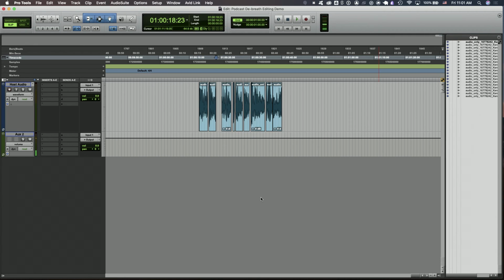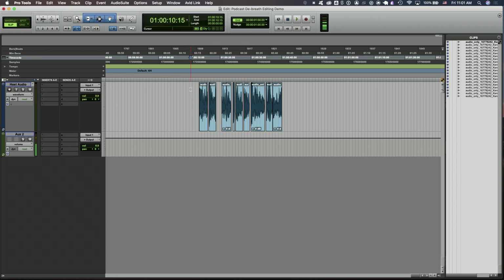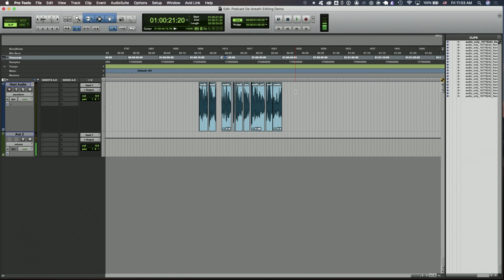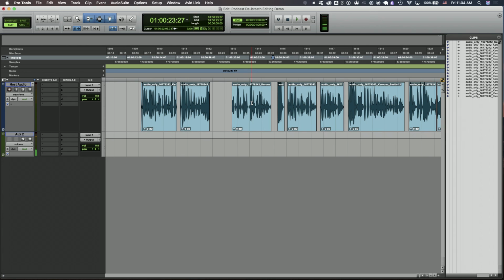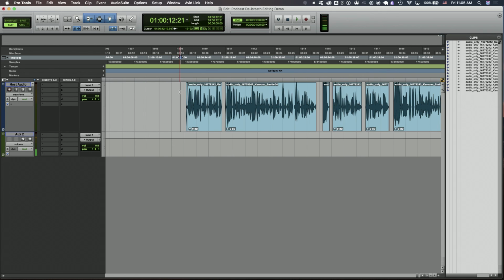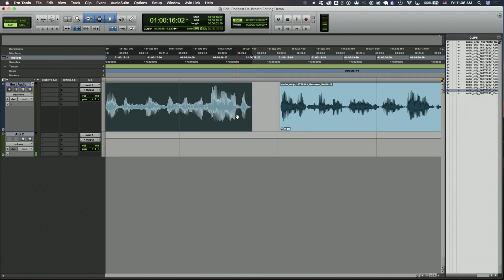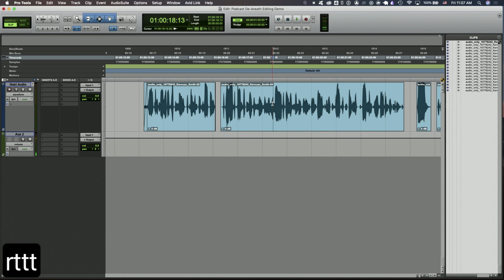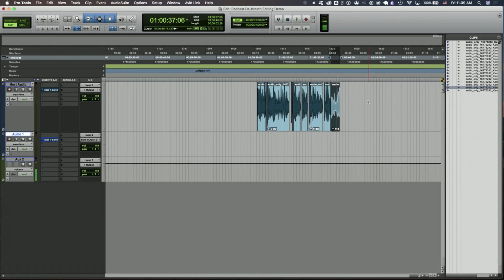Pro Tools 12 Shortcuts You should be using Every Day in 2020 (Mac)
Pro Tools 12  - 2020 | Shortcuts / Key Commands you should be using everyday

If you are a Pro Tools beginner you can use these few shortcuts in every session to help you get your ideas down faster and editing done quicker.

Shortcuts covered in this video:

Save: ⌘ + S
Zoom: R (out); T (in)
Undo: ⌘ + Z
Trim: A (left); S (right)
Separate: ⌘ + E
Copy: Hold Option + Drag
Lock Clip in Place: Hold Control + Drag

This video uses Mac Shortcuts, if you are a Windows user you should substitute:
mac: Command, windows: control
mac: option, windows: alt
mac: control, windows: start